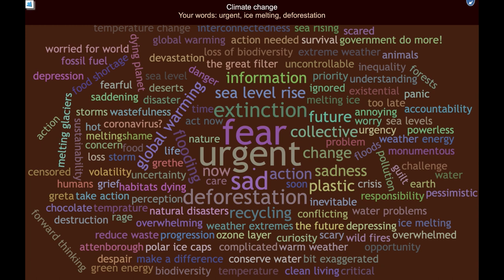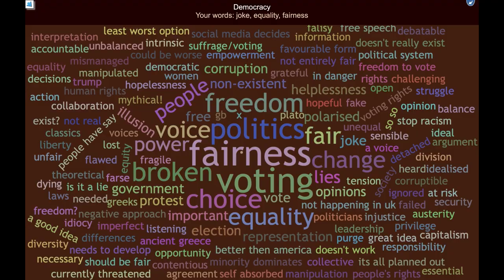Different Perspectives: Why talking across subjects sparks new ideas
Broadcast 21/09/2020
What does psychology have to do with climate change? Why are politics, medicine and supply-chain management all equally important when it comes to the smooth running of the Olympic Games? And how can artificial intelligence improve agriculture for better food security?

Growing evidence suggests that possessing knowledge and understanding across a range of different subjects is key when facing global challenges. Join our expert panel on 21 September from 10:00 to 11:00am as they tackle a host of different perspectives in a fun and informal way to address some of these issues. If you’re wondering which topics will be chosen... the Student Hub Live 'Wheel of Fortune’ will decide!